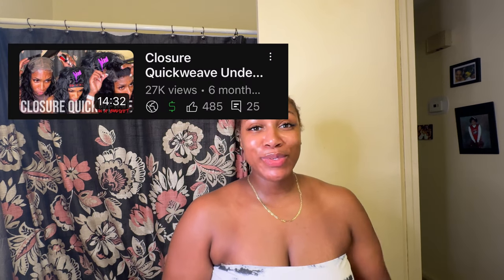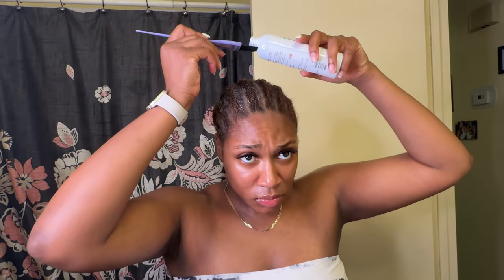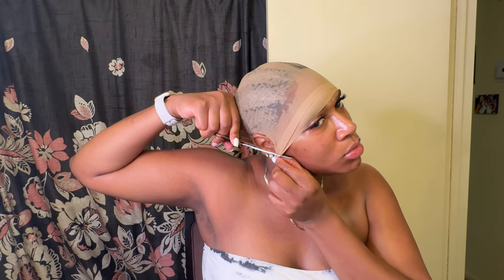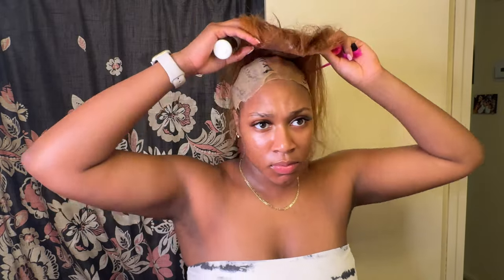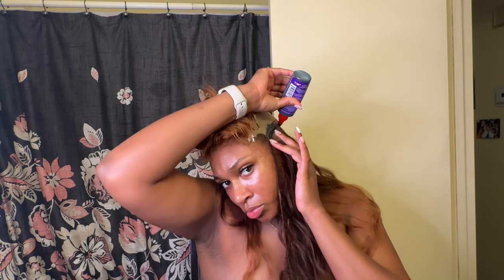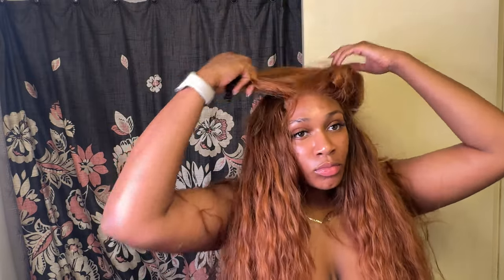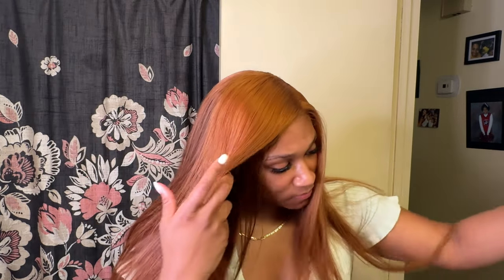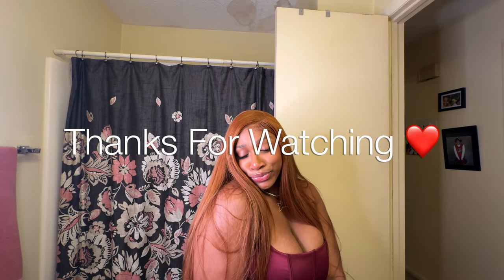Closure Quickweave | Testing the (SWEAT-PROOF") Method 💦 | Using Bold Hold Liquid Gold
Hi babes! ✨

You babes showed so much LOVE on my last closure quickweave video, so it was only right that we run it back for the giirrrlllllllssssssssss. 🤪

However this tutorial is a little different than the last, in this video, I'm testing the "sweat-proof" method using BOLD HOLD LIQUID GOLD.

If you don't know, I am a professional athlete and I literally workout EVERYDAY. Im super excited to test out the product because a sweat proof hairstyle is something I'm been searching my entire life for! 🥵

Now almost a full 2 weeks later.
do I like it better than the liquid cap? 🤷🏽‍♀️

Products Used:

bold hold liquid gold
ebin lace bond spray (yellow)
Ericka J. Hold Me Down Adhesive -watermelon (system)
WIG DEALER lace blend lace tint
Salon Pro 30sec. super bond glue
Lotta Body setting foam
Lusters wax stick
Ericka J. sleek and shine
Garnier Fructis anti-frizz serum

Don’t forget the thumbs up, comment, share! ❤️

✨ Big Boob-ed Babes 👙
Save Money on Some Cute Bras (up to 46 I)
Use Code "Baller15"

✨ Shop My DEPOP STORE ✨
Refurbished wigs, clothes, shoes and accessories. I have evrythig you need, at an affordable price on my Depop Store. Click on the link to find the goodies :)

FAQs About Me
Ohio Born Charlotte Living
(European traveler)
6'2
Leo
Pro Hooper